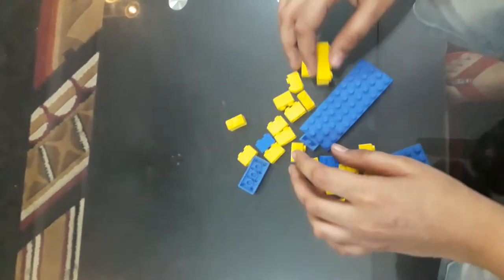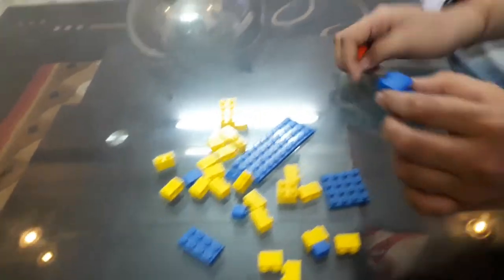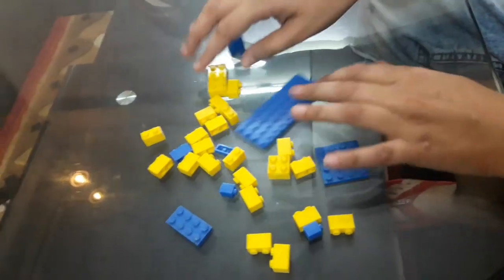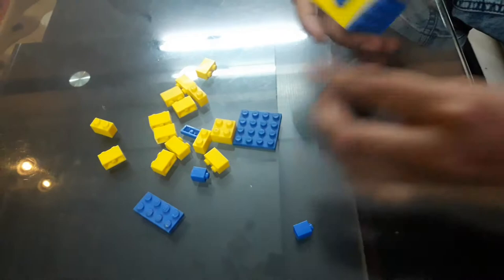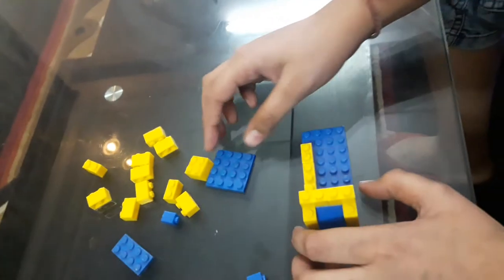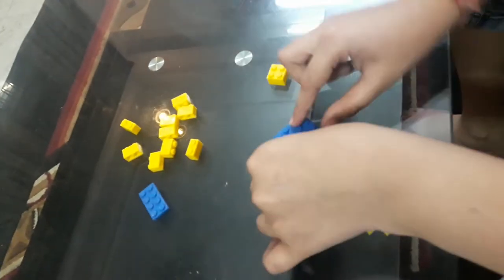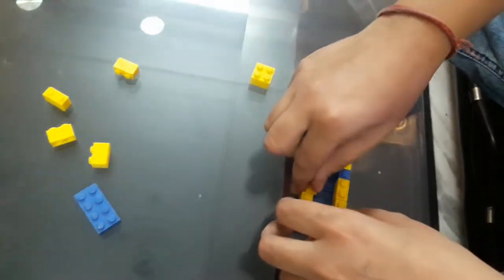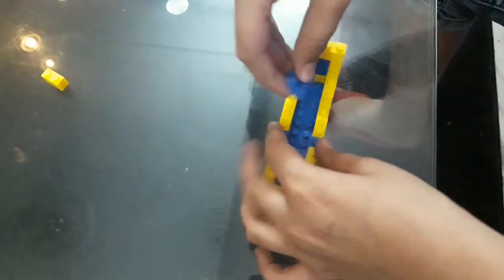Making a boat from peacock building blocks